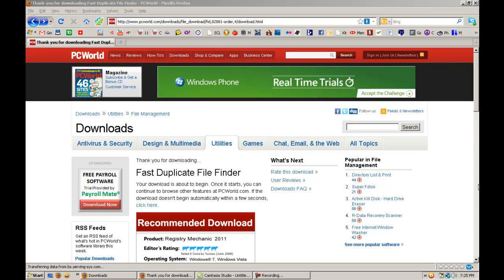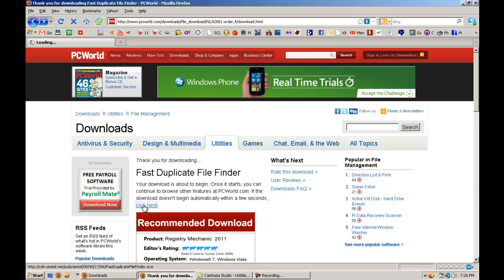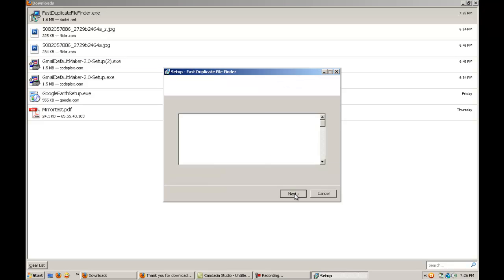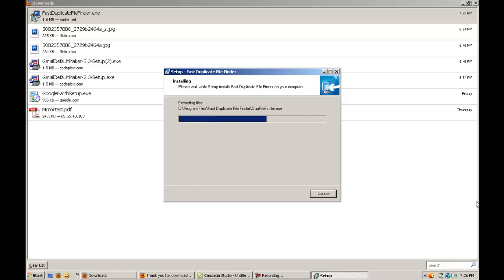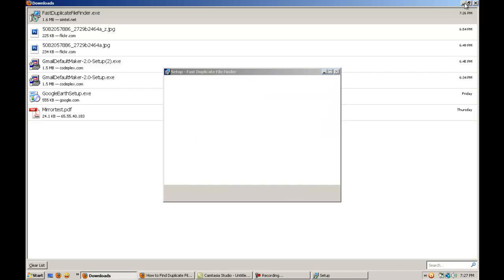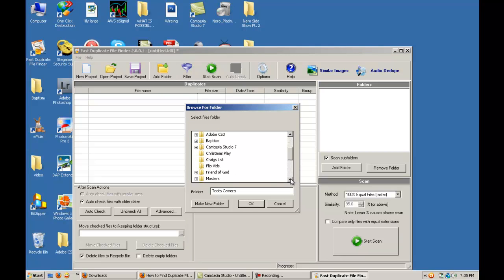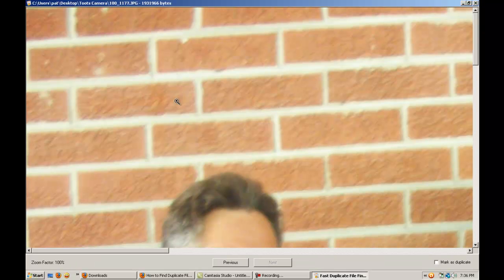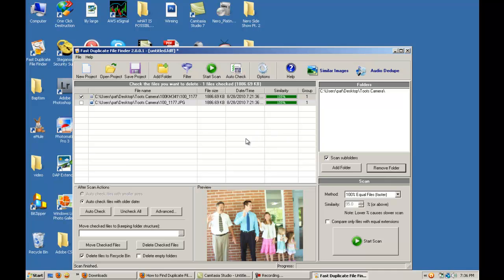Duplicate File Finder Free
Duplicate File Finder Free--Find and delete duplicate files